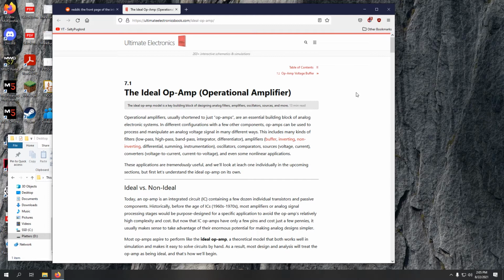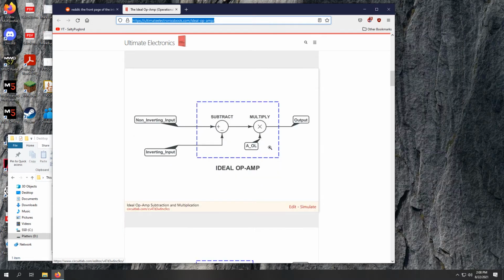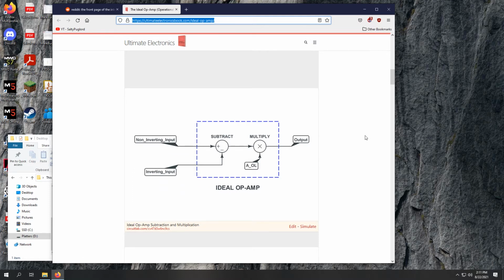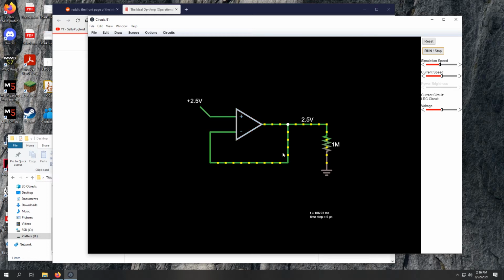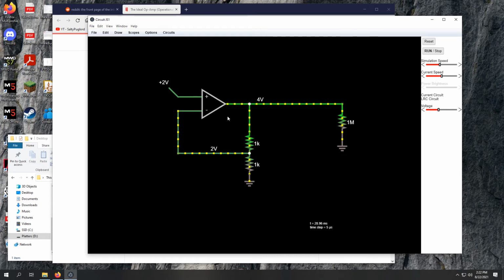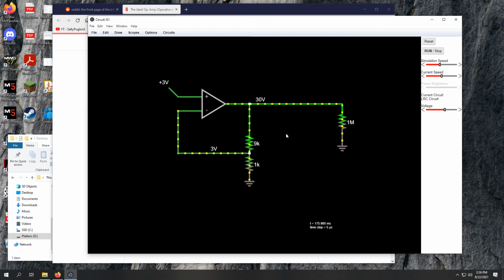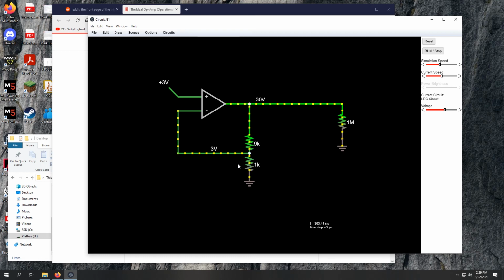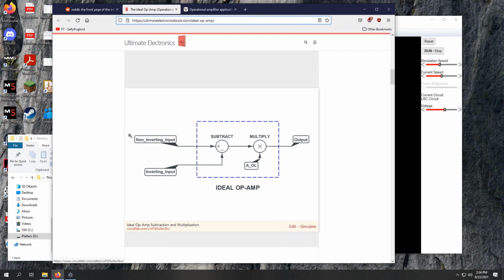A very casual and highly incomplete introduction to OpAmps.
I barely hinted at oscillation problems here, because computing phase margin is an advanced topic and not suitable for an introductory video. However, in the real world, it's an enormous issue. If you use opamps in any significant way, you are going to have an oscillation problem either sooner or later. Be ready for it to bite you - IT WILL!